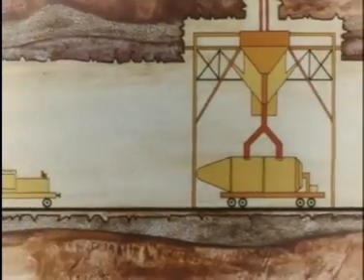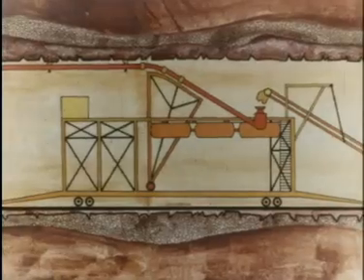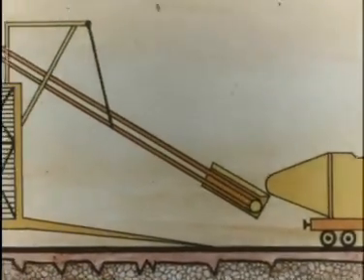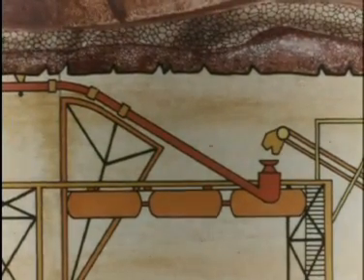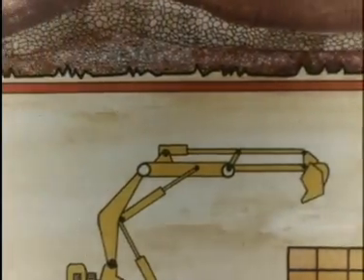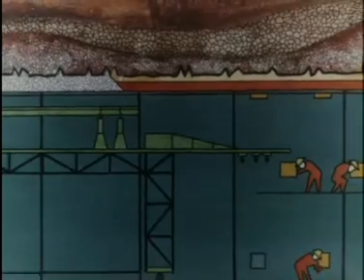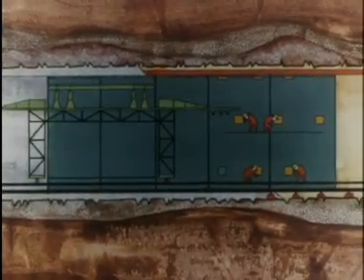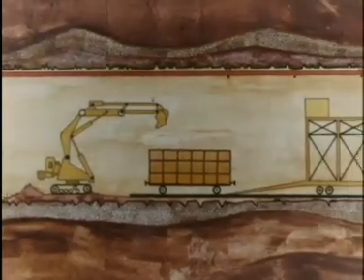Orange-Fish River Tunnel, South Africa - 1972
Produced by the National Film Board of the Republic of South Africa - 1972.

This film looks at how to build concrete lined tunnels using the Orange-Fish tunnel as an example.

The construction of the Orange-Fish Tunnel made possible the irrigation of thousands of hectares of additional land in the Eastern Cape of South Africa, diverting water from the Orange River to the Great Fish River.

With a length of 83 km, the 5,35m diameter tunnel was the longest continuous enclosed aqueduct in the southern hemisphere and the second-longest water supply tunnel in the world.

It was engineered in association with Messrs Keeve Steyn and Partners of Johannesburg for the Water Affairs Department of the South African Government.

Former Halcrow senior partner, Sir Alan Muir Wood, the "father of modern tunnelling" worked on many of the world's leading tunnel projects, including the Orange-Fish Tunnel.

Interesting fact:
The Orange River was named by Robert Jacob Gordon after the Dutch Royal House.